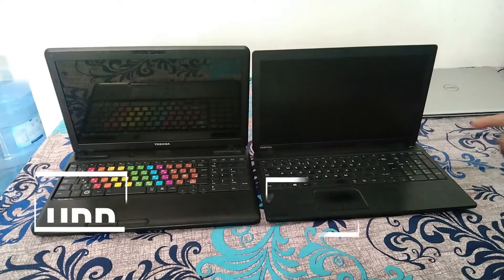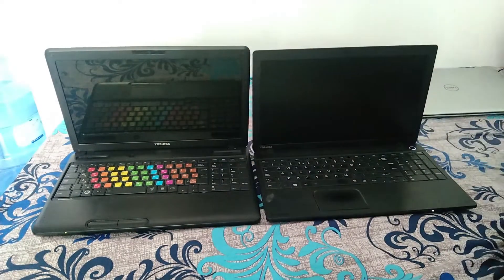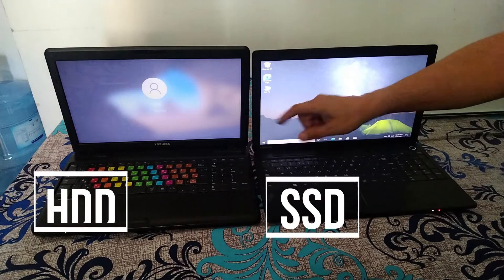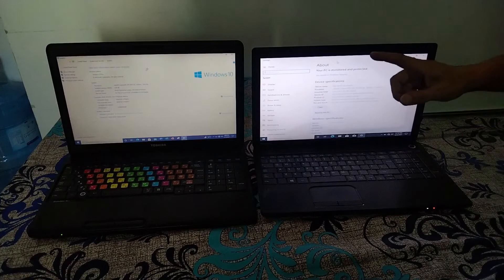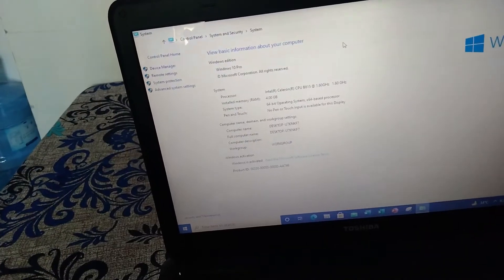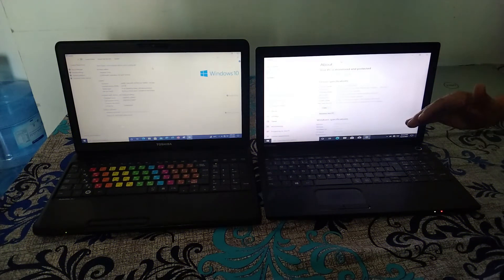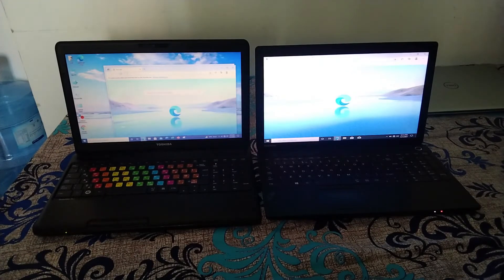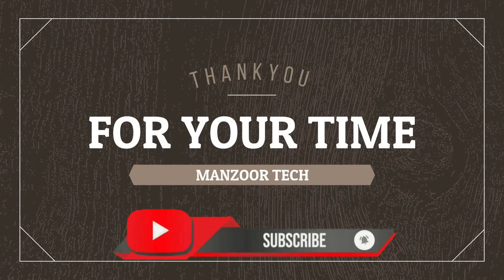HDD and SSD Real Speed Test | SSD Fast Boot | SSD VS HDD Performance Comparison | SSD Super Speed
This video is about real time performance of SSD drive. Solid state drive is 10 times faster than HDD. Hard disk drives are slower than SSD. SSD is 10 times faster in boot up process than HDD. This is a real test of HDD and SSD. Comparison of HDD and SSD. SSD has super speed. SSD is fast in processing.